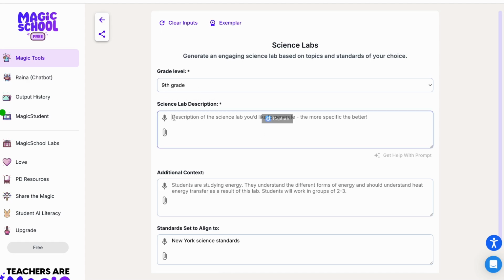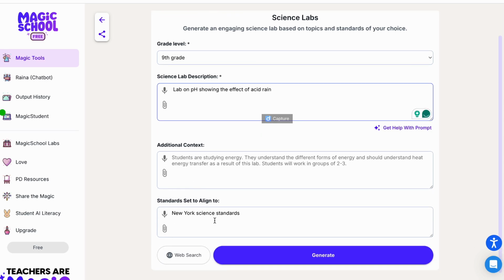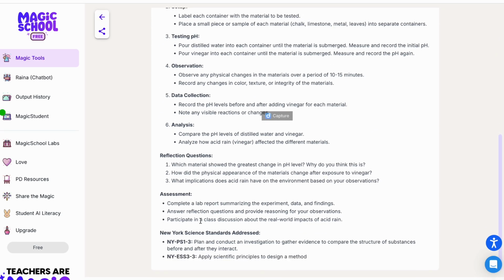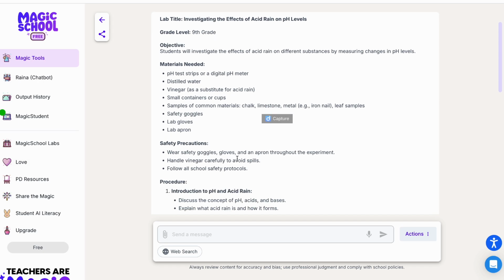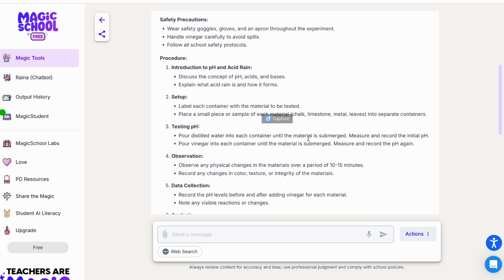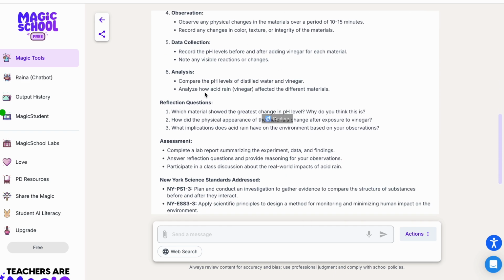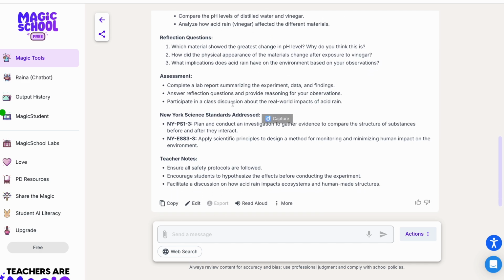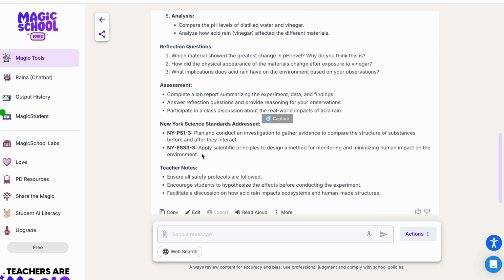Magic school AI for Science Labs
🔬 How to Use Magic School AI to Create a Science Lab | Step-by-Step Tutorial
In this video, I’ll show you how to use Magic School AI to create engaging and effective science lab activities for your classroom! Whether you're a new or experienced teacher, this tool will save you time and help you design hands-on labs aligned with your curriculum and learning objectives.

✨ What you'll learn:

How to access and navigate Magic School AI
How to generate customized science lab activities
How to align labs with NGSS or state standards

🧪 Perfect for middle and high school science teachers looking to simplify lesson planning and boost student engagement with real-world science investigations.